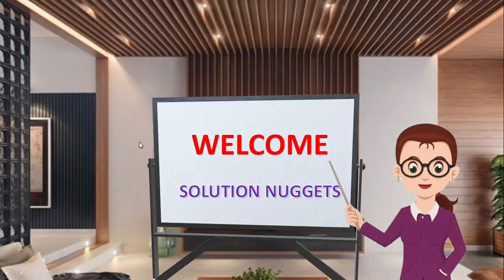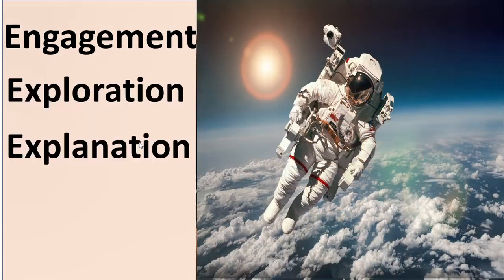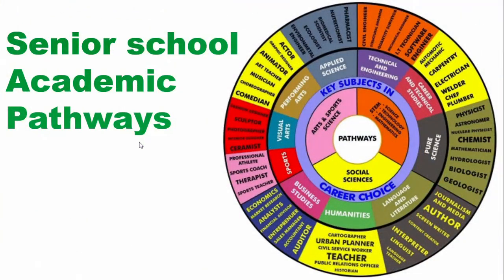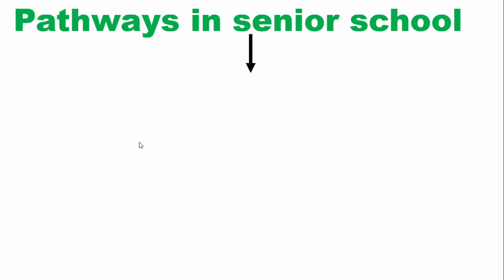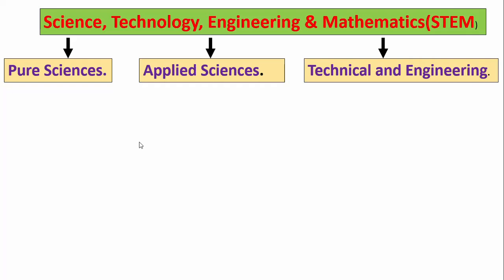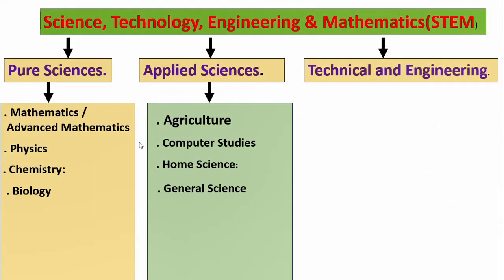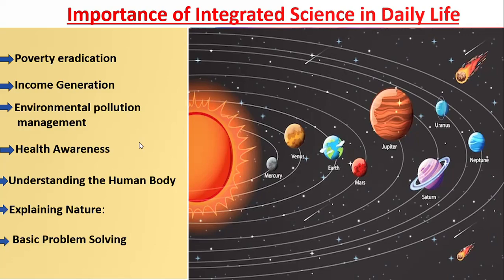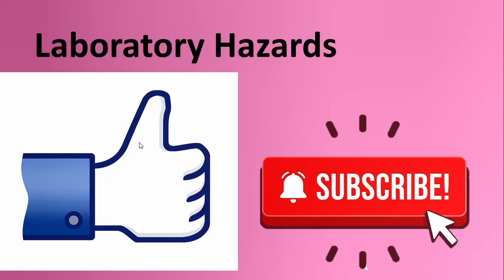INTEGRATED SCIENCE GRADE 7 (scientific investigation strand 1)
Welcome to Integrated Science Grade 7

Dive into the exciting world of Integrated Science with a focus on Strand 1: Scientific Investigation! This channel is designed to help Grade 7 students master the core concepts of science through clear explanations, engaging activities, and practical examples.

Whether you're a student looking for study tips, a teacher seeking resources, or just curious about science, this channel offers videos that make learning fun and easy to understand.